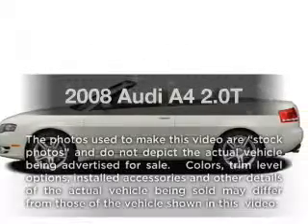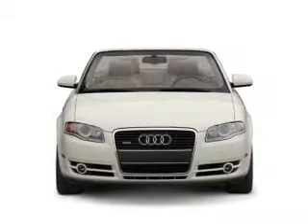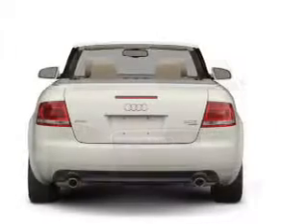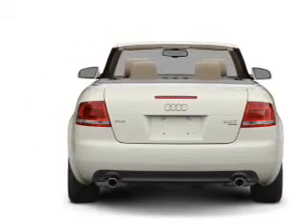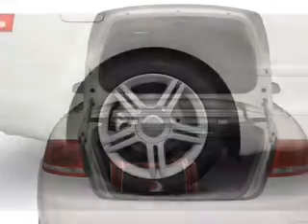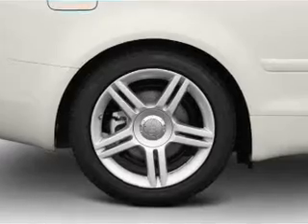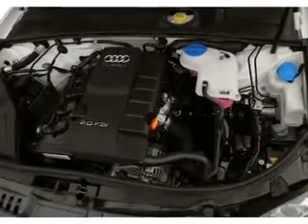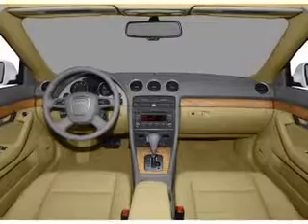2008 Audi A4 - Marietta GA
Year: 2008
Make: Audi
Model: A4
Trim: 2.0T
Engine: 2.0 liter inline 4 cylinder 16 valve
Transmission: Automatic CVT
Color: Birch
Mileage: 23951
Address:
1715 Cobb Pkwy South